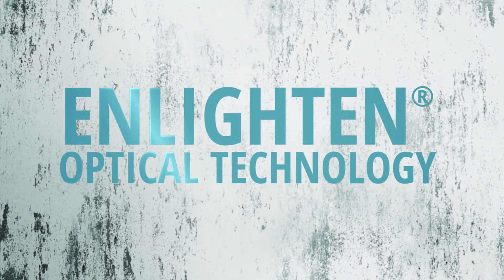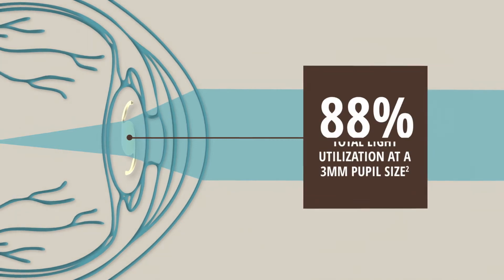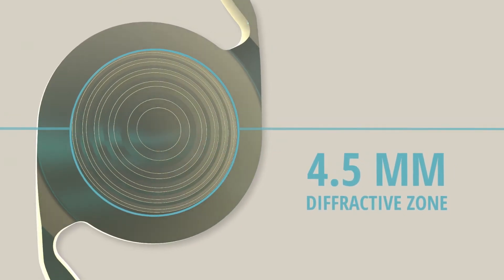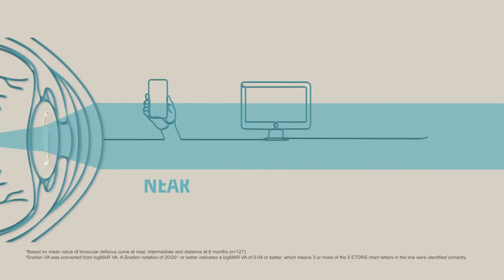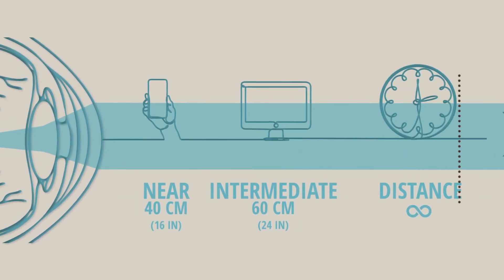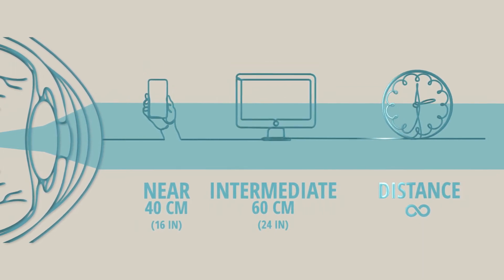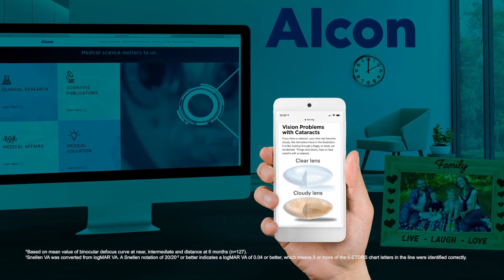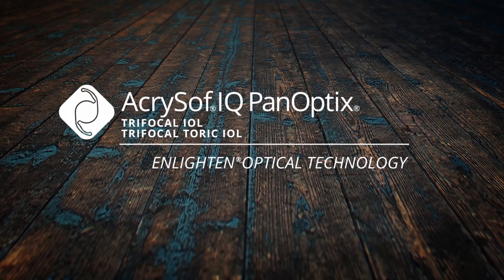PanOptix Patient Education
The PanOptix is an artificial lens implant that is used to improve vision after cataract removal in people who also have blurred vision due to an irregularly shaped cornea.